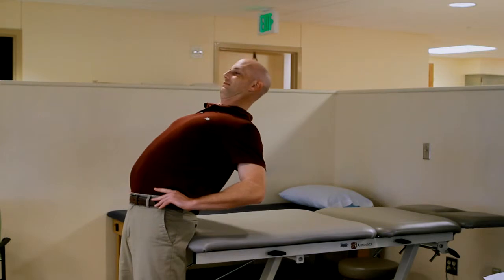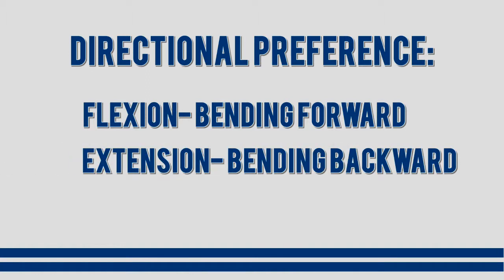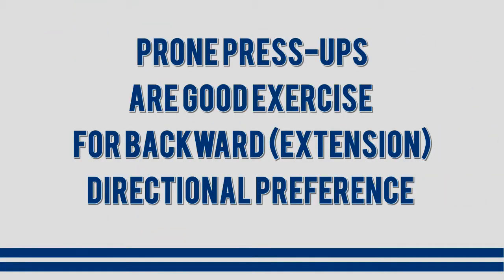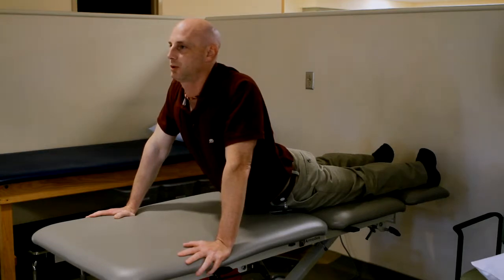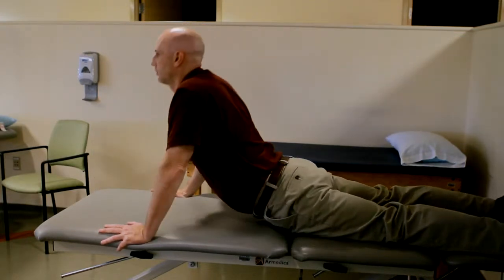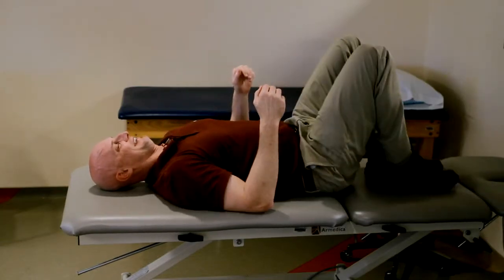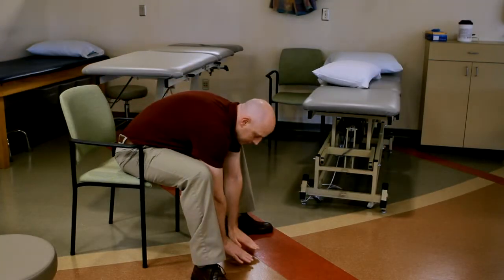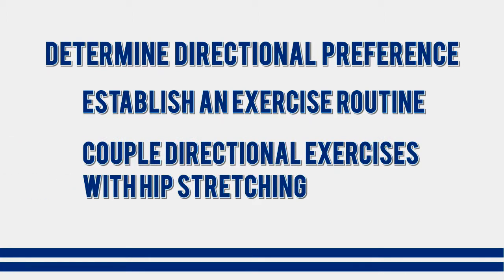Stretches for your back - The Back Coach - Penn State Spine Center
Physical Therapist Bob Kelly talks about the right way to stretch your back.